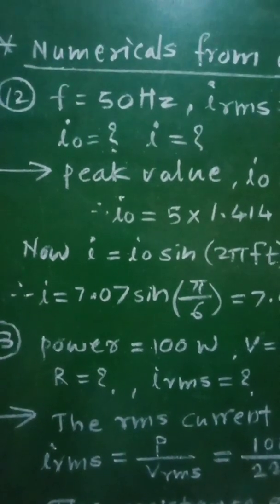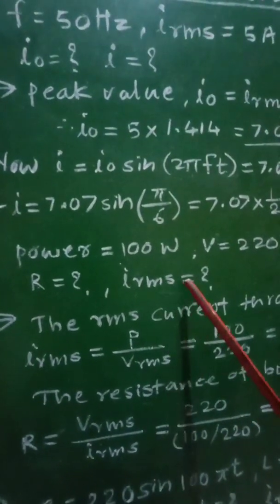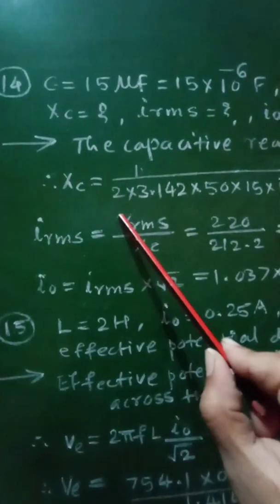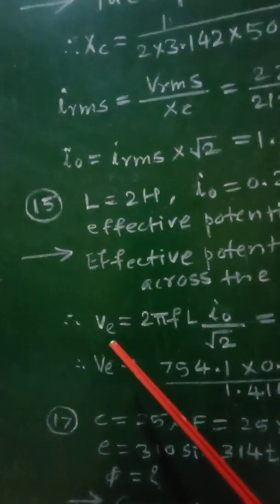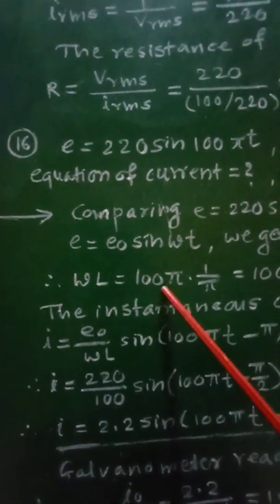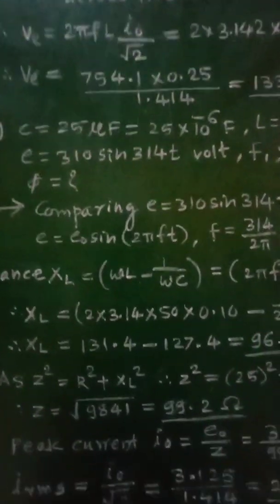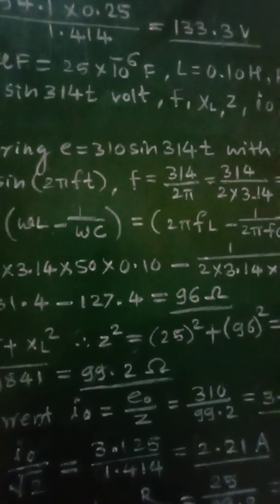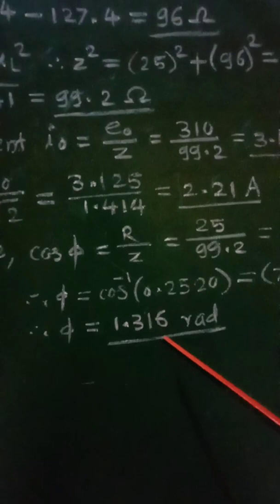12th.AC Circuits- Numericals from exercise 12 to 17.